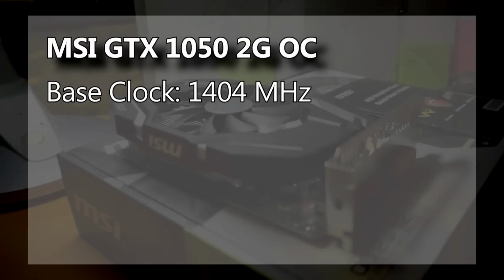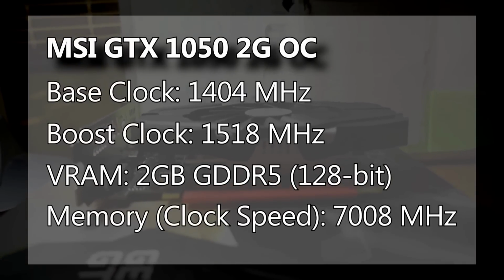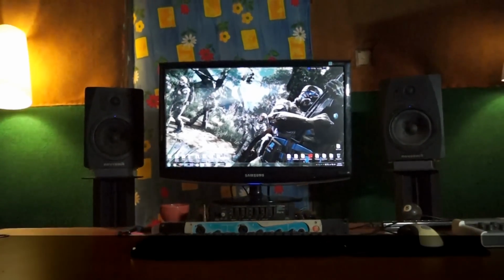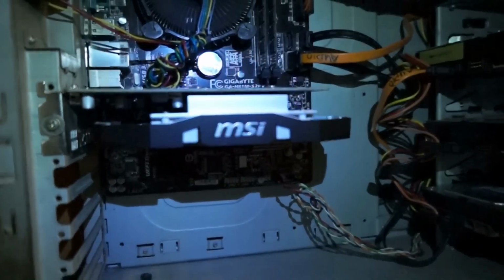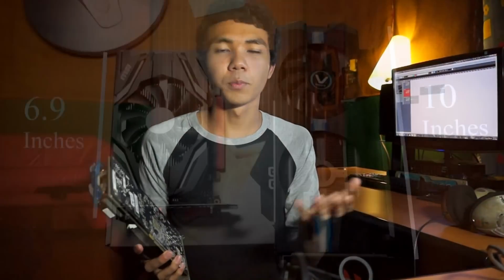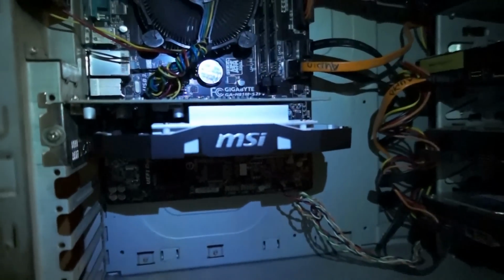MSI GeForce GTX 1050 Review and Buyer's Decision (BEST BUDGET CARD)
A concise wrap up of the MSI GeForce GTX 1050 2G OC. Get ready to blow your wallets people.